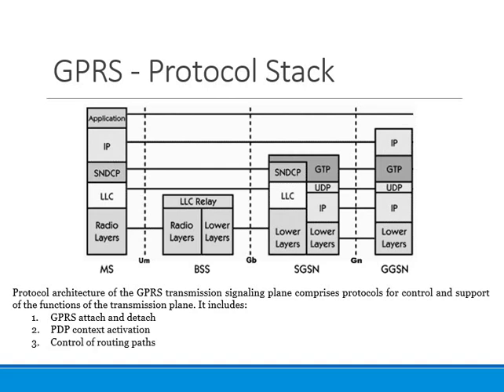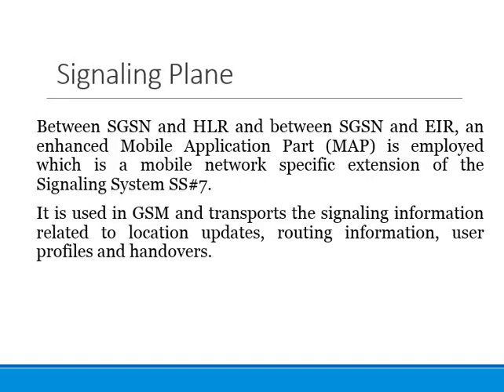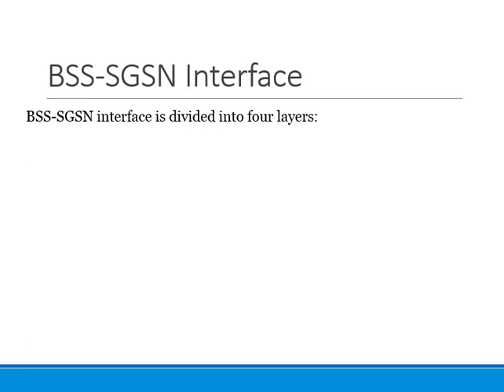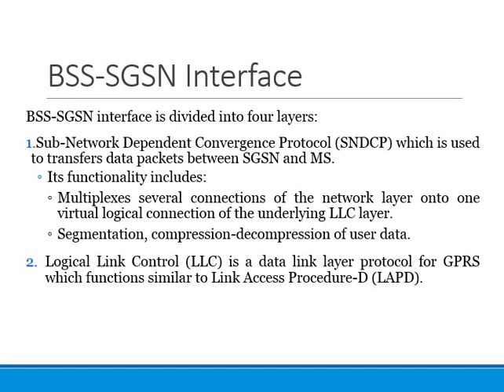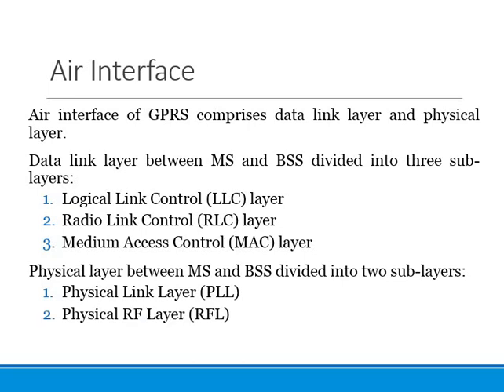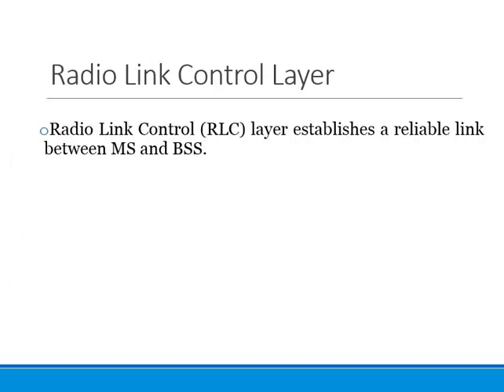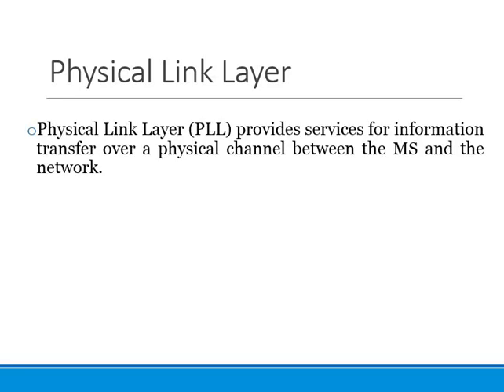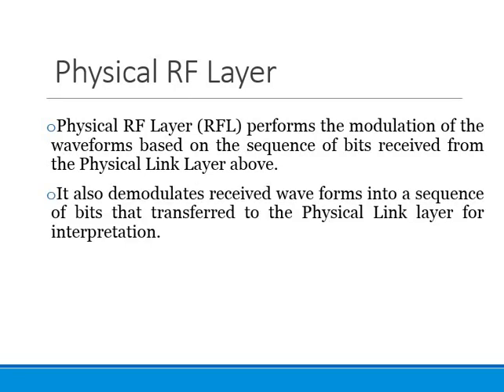GPRS Protocol Stack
This video discusses about the GPRS protocol stack. GPRS architecture is build upon different layers of protocol and this video is about those protocols on which GPRS works